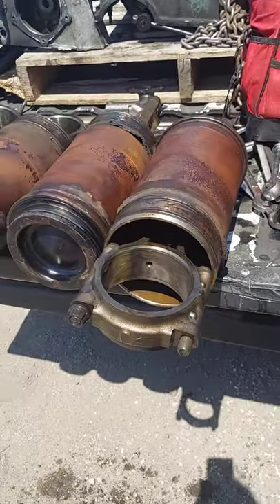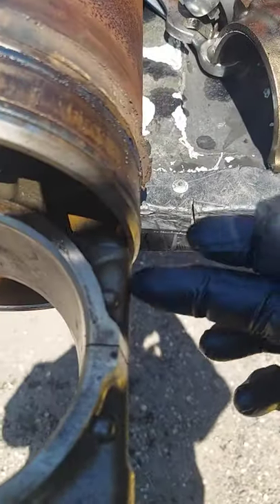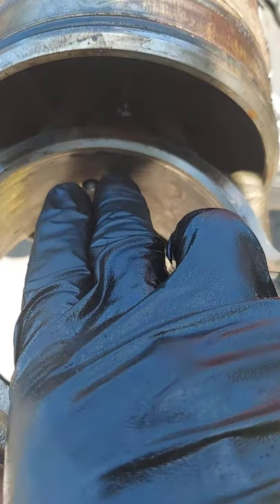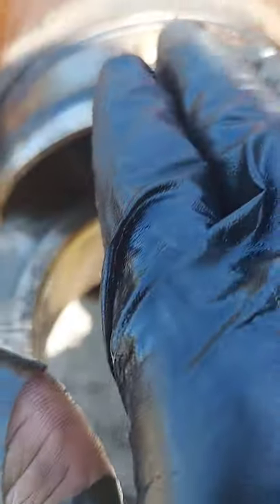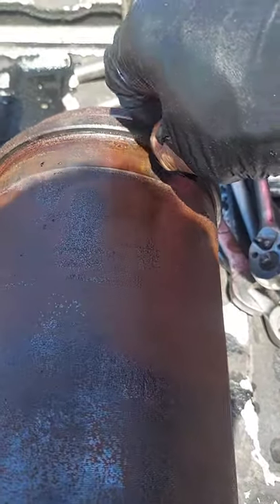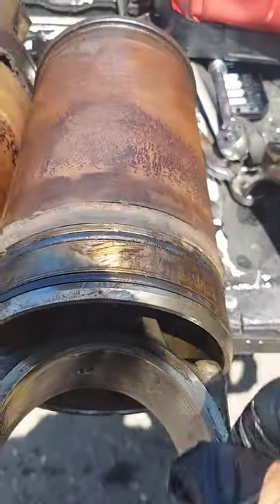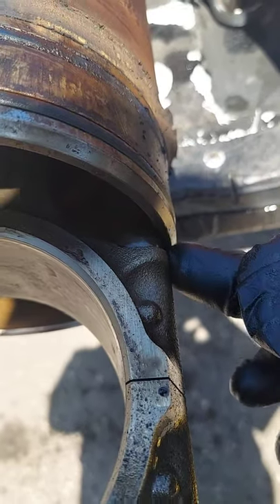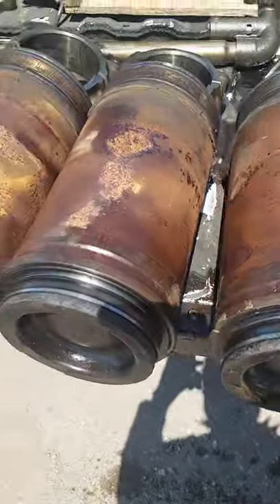2007 Columbia 60 serious cylinder and piston assembly Part 3